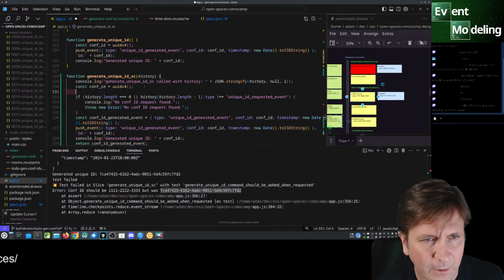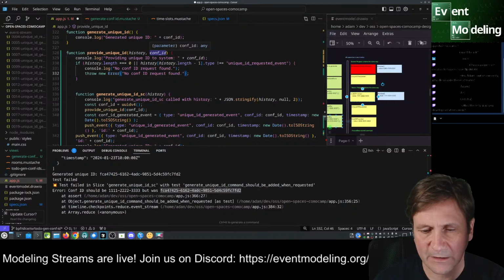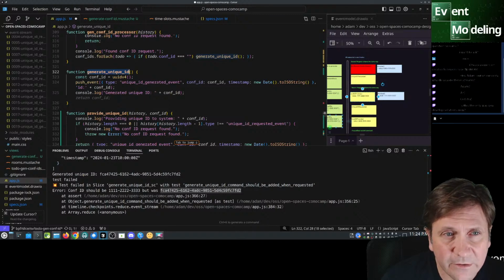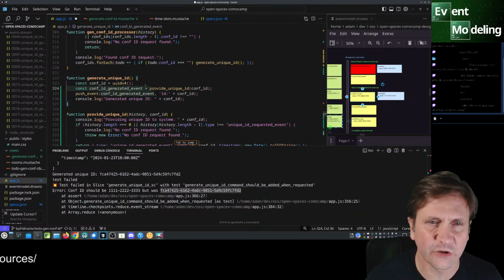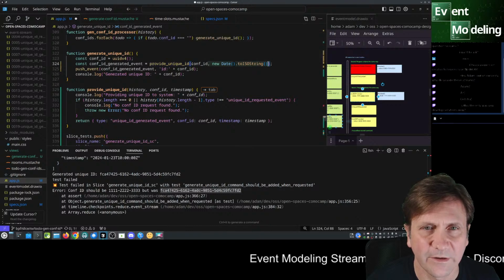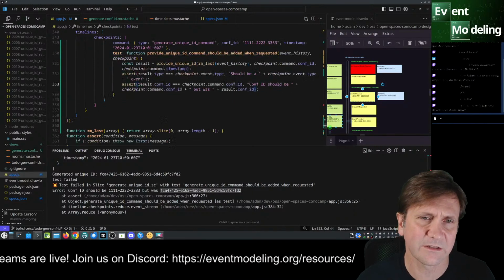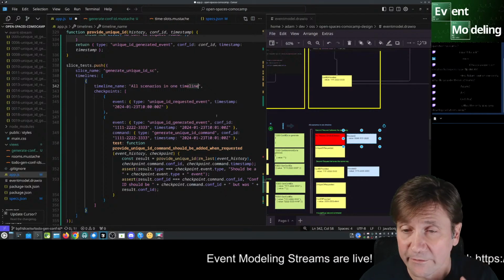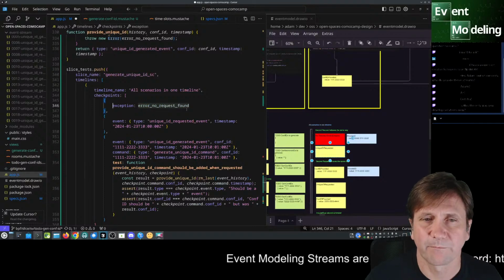Event Modeling and Event Sourcing